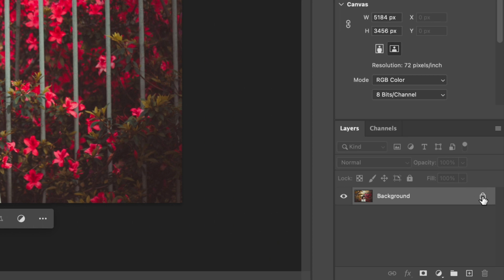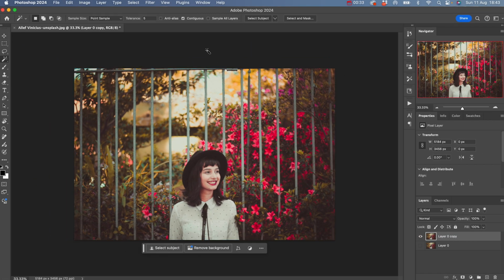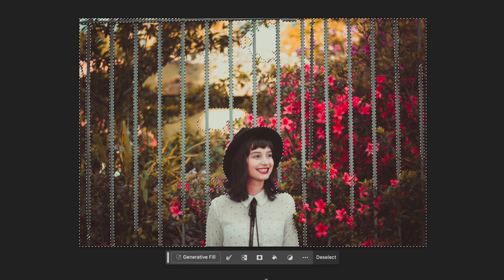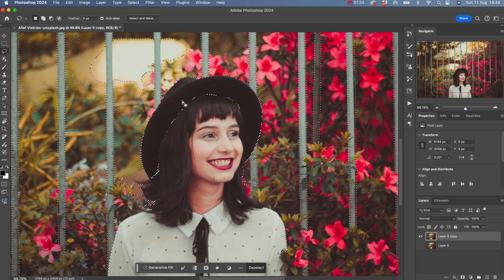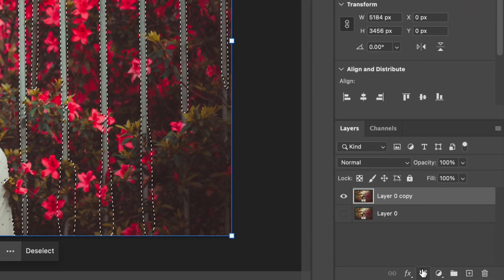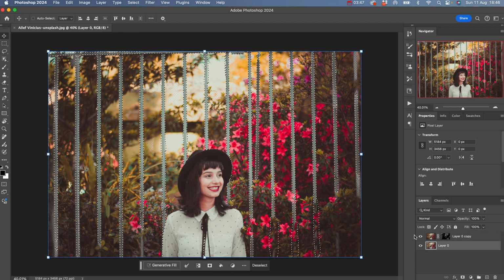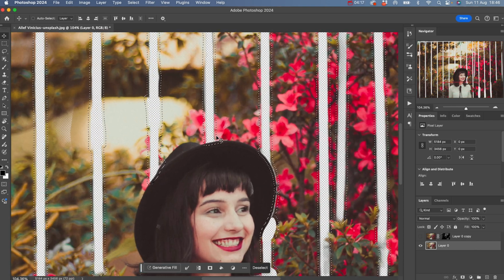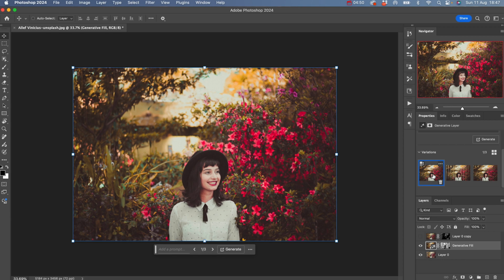How to Remove Bars in Photoshop 2024 | Fast & Easy Guide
In this Photoshop 2024 tutorial, I'm going to show you the fastest and most effective way to remove bars or railings from an image. Whether you're dealing with distracting elements in your photos or simply want to clean up your image, this step-by-step guide will walk you through the process using Photoshop's powerful tools.

Key Steps Covered:
► Unlocking and duplicating layers
► Using the Object Selection Tool
► Refining your selection with the Lasso Tool
► Applying and inverting layer masks
► Using Generative Fill for seamless results
► Correcting any unwanted changes

By the end of this tutorial, you'll know exactly how to remove bars or railings from your images quickly and efficiently using Photoshop 2024. This method leverages the latest AI features in Photoshop to make the process as smooth as possible.

Chapters:
0:00 - Introduction
0:25 - Preparing Your Layers
0:51 - Object Selection Tool
1:24 - Refining Selections
2:25 - Applying Layer Masks
3:29 - Using Generative Fill
3:55 - Final Corrections
4:52 - Conclusion & Subscribe